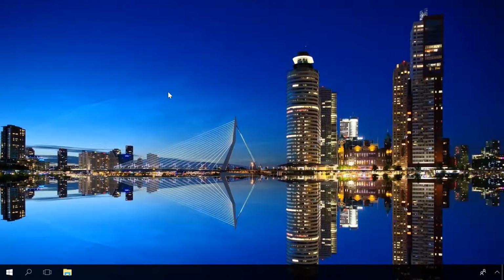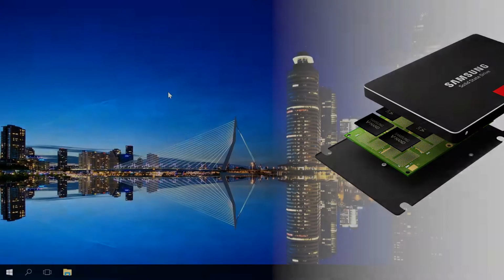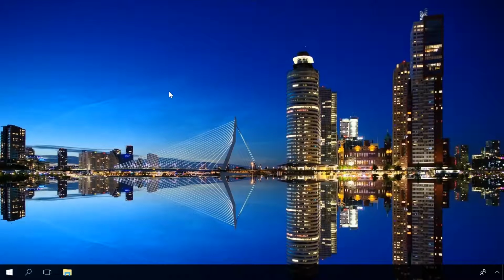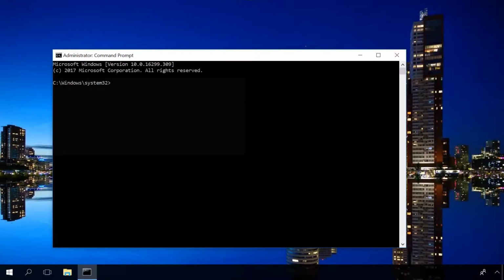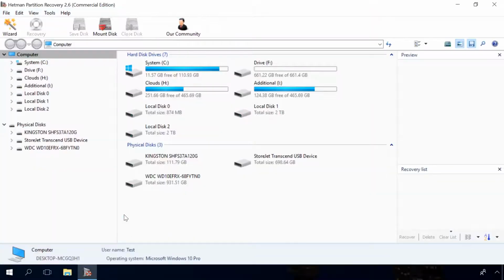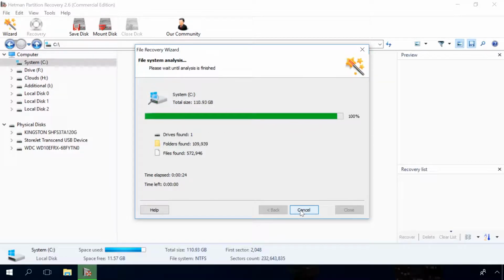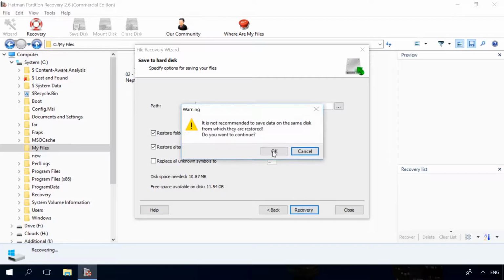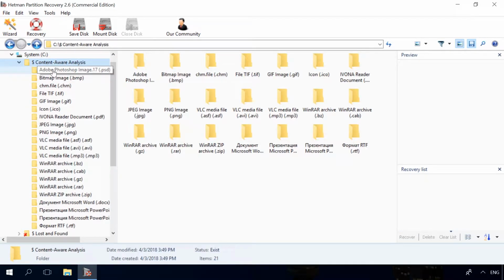How to recover deleted video files from WD SSD disk partition after on Windows 10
How to recover deleted Video files from WD SSD disk partition on Windows 10 system?
How to recover deleted Video files from WD SSD after system restore in Windows 10

How to recover deleted Video files from WD SSD after system reinstall in Windows 10

How to recover deleted Video files from WD SSD after not showing up in Windows 10

How to recover deleted Video files from WD SSD after system update in Windows 10

How to recover deleted Video files from WD SSD after factory reset in Windows 10

How to recover deleted Video files from WD SSD after system crashed in Windows 10

How to recover deleted Video files from WD SSD after system reboot in Windows 10

How to recover deleted Video files from WD SSD after cut and paste in Windows 10

How to recover deleted Video files from WD SSD after power off in Windows 10

How to recover deleted Video files from WD SSD after blue screen in Windows 10

How to recover deleted Video files from WD SSD after black screen in Windows 10

How to recover deleted Video files from WD SSD after powertage in Windows 10